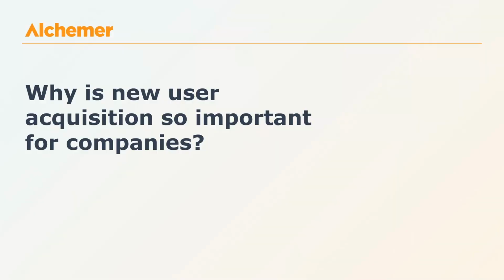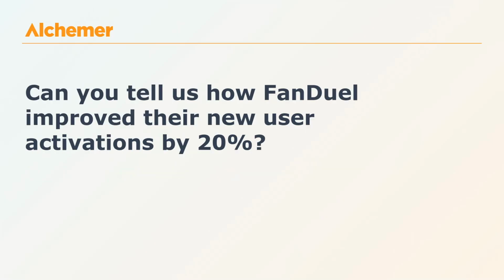Generate New App Users with Alchemer Digital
Learn how Alchemer Digital can help you generate new app users.

Many Alchemer Digital customers use the platform to improve ratings and reviews, but it can do so much more. In fact, Alchemer Digital helps many customers gain new users of their app or website.

Learn how feedback can help you gain new app users and hear the FanDuel success story today in this short video.